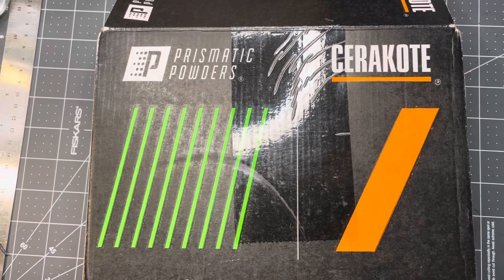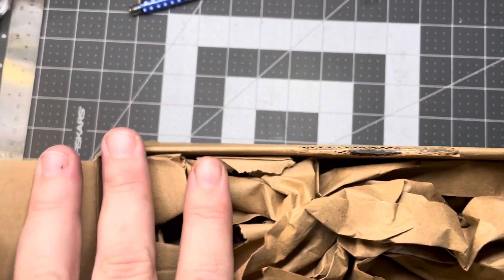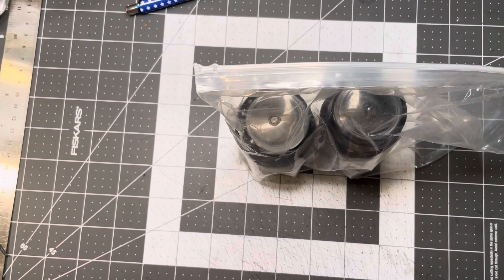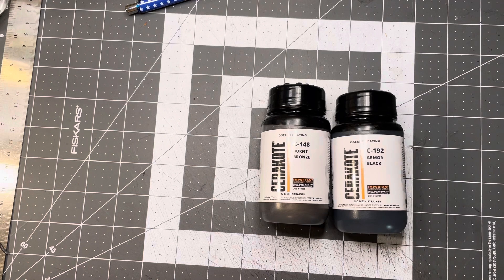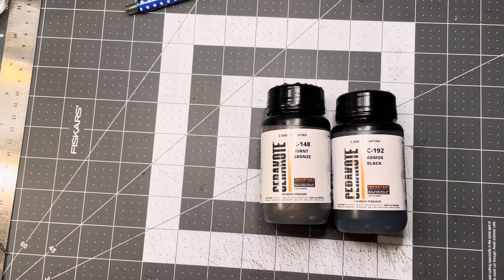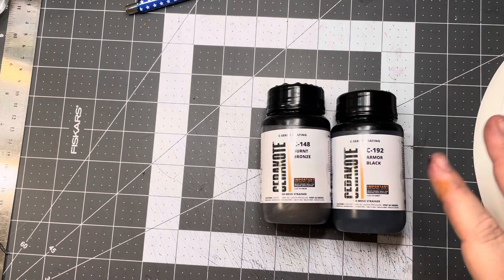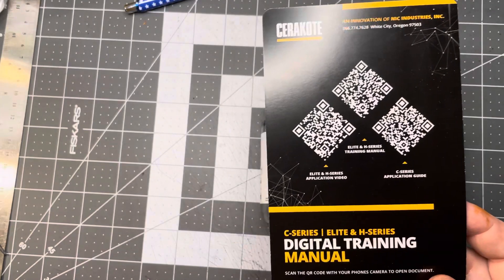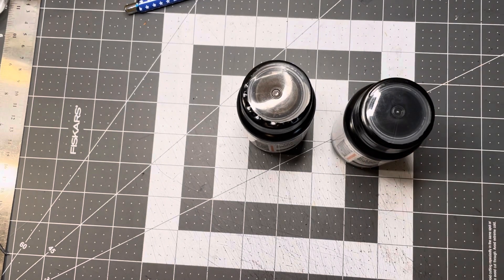Cerakote air cure project!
Future project incoming! Let’s see how my spray skills are!